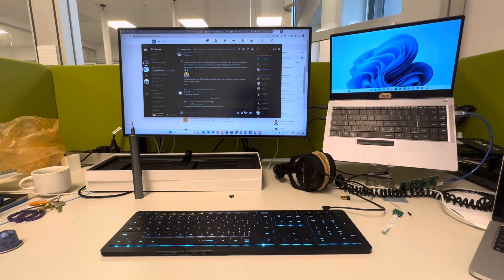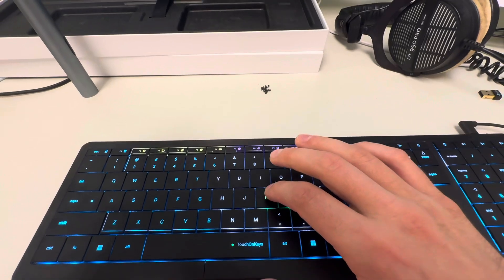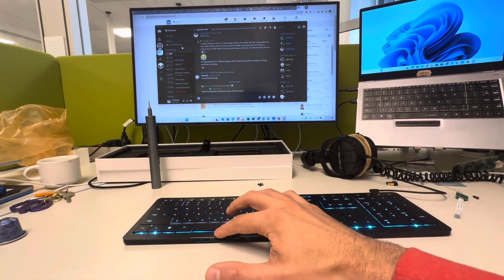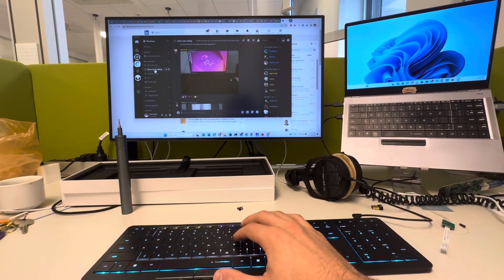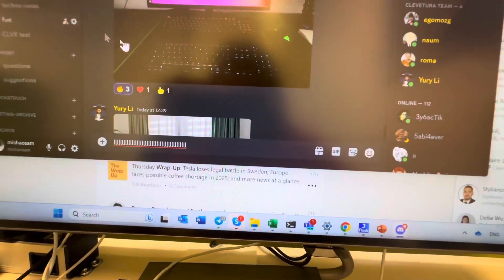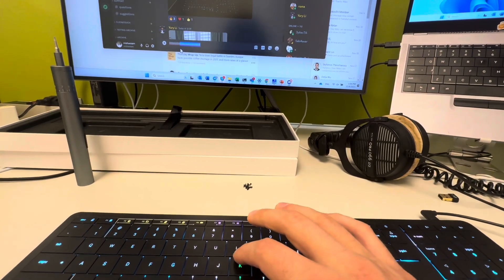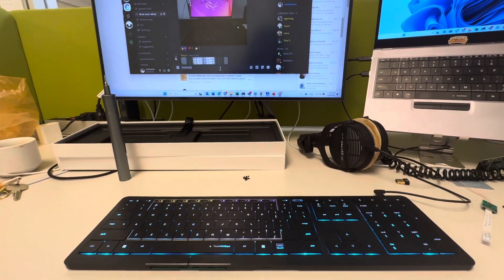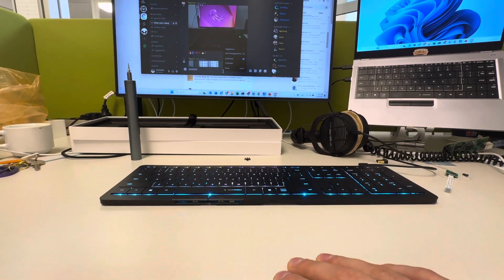How to click and select on CLVX 1